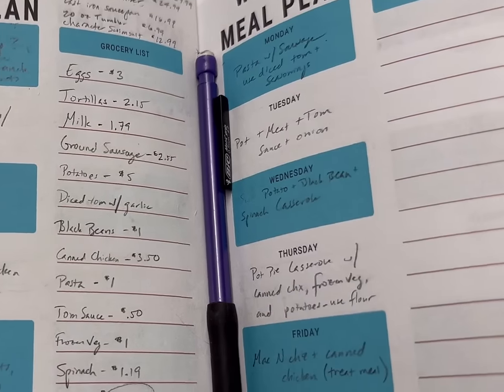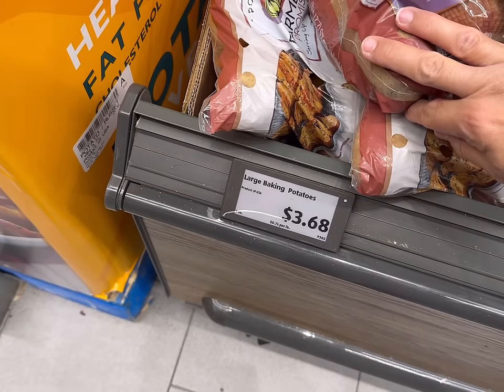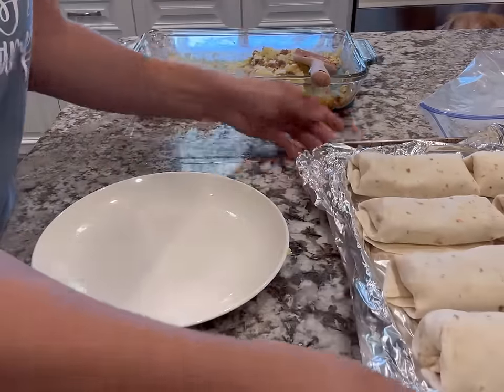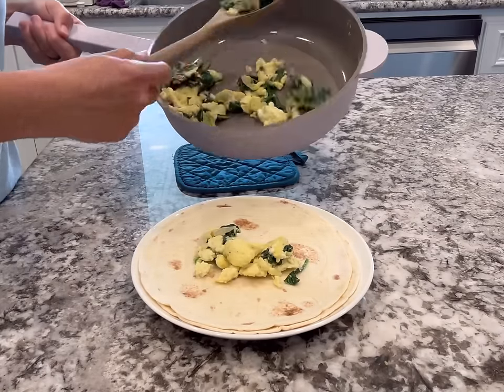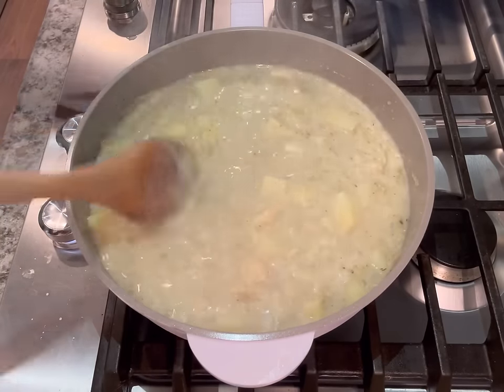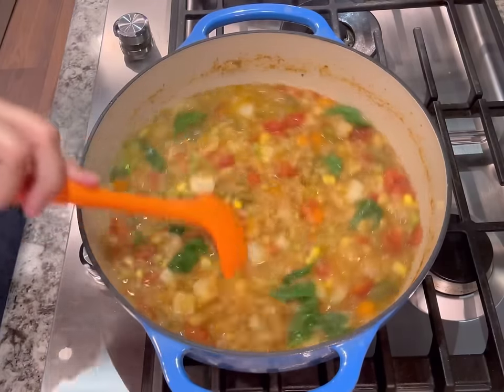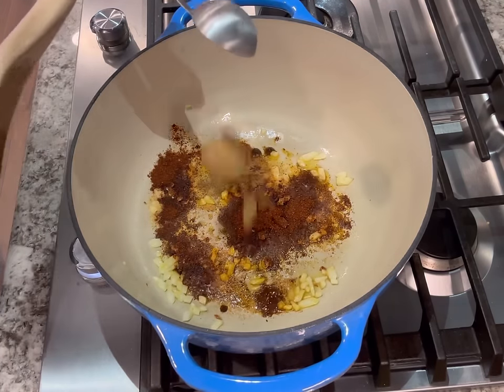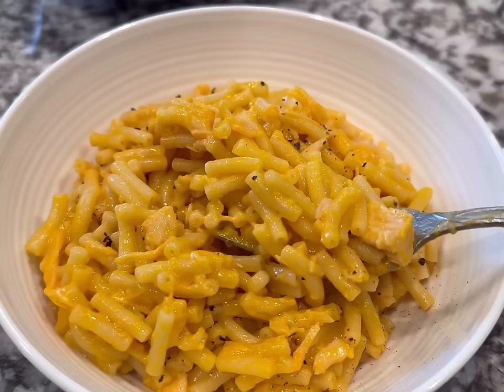40 Meals for $25 | Fast and EASY Budget Friendly Meals | Emergency Grocery Budget Meal Plan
Grocery prices are soaring and it’s more important than ever to save every penny. That’s why I’ve created this budget friendly menu using just $25 in groceries. It includes 2 breakfast ideas that can be eaten all week long and 5 dinner ideas, for a total of about 40 servings.

I highly recommend looking for the least expensive grocery store near you, like Walmart or Aldi. I currently shop at Aldi, as it’s the cheapest option near me, but be sure to compare prices before shopping by using the stores’ app and searching for the products you need.

With Love,
Laura

MY FAVORITE COOKING TOOLS:

-Dutch Oven
-Pots Set
-Affordable Knives
-Fancy Knife
-Baking Sheets
-Measuring Cups
-Measuring Spoons

CONTENT CREATING GEAR I USE:

-Tripod/Selfie Stick
-Phone Holder Clip

With love,
Laura